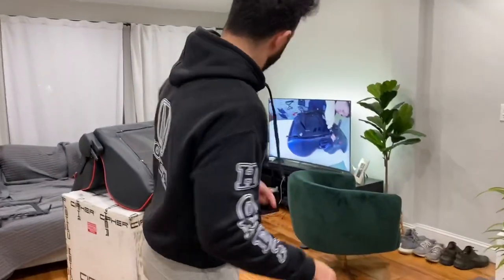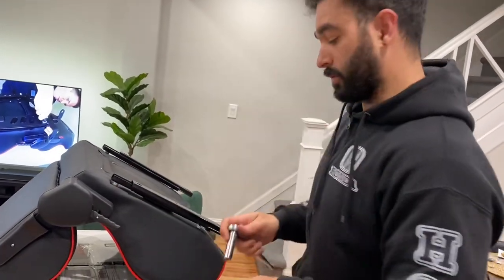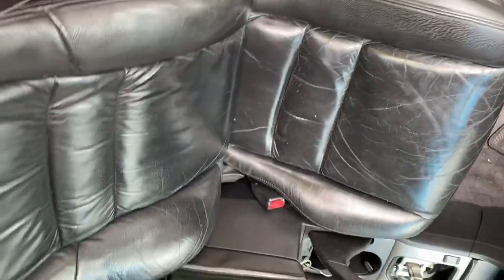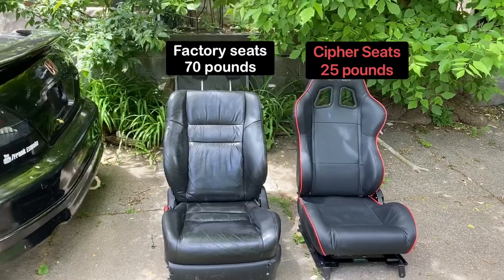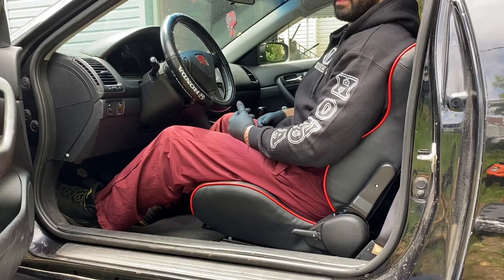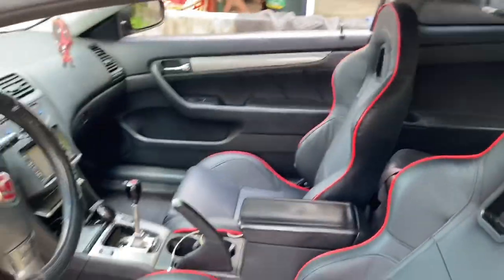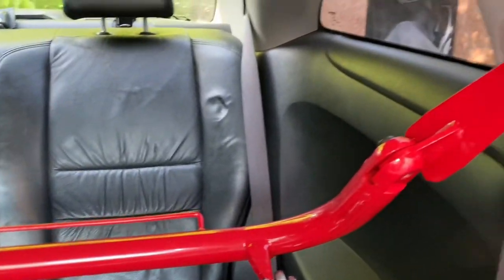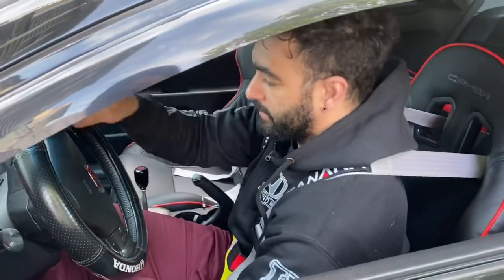CIPHER CPA1031, TANAKA SEATBELTS, HARNESS BAR INSTALL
This is the installation of the Cipher seats CPA1031, Tanaka seatbelts and eBay harness bar on my 2004 Honda Accord, all parts fit perfectly. Links for parts down below